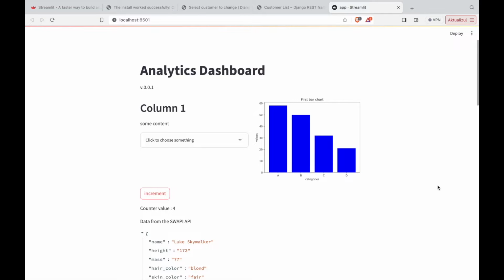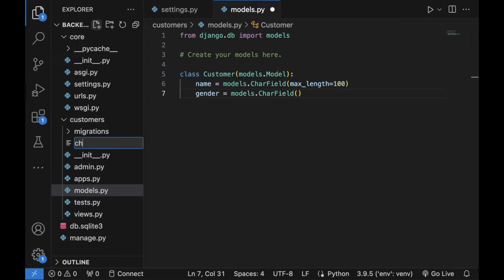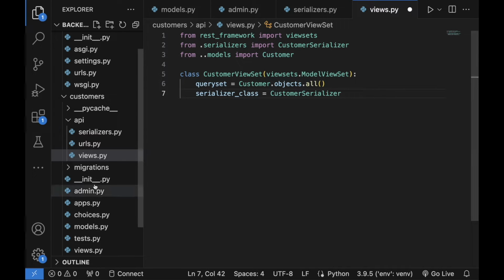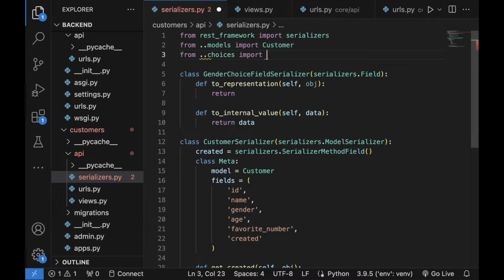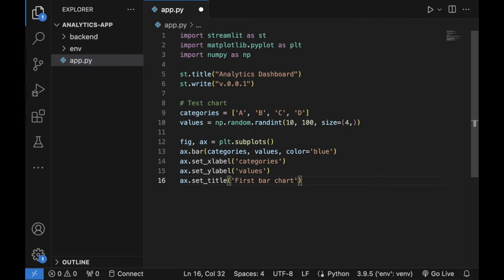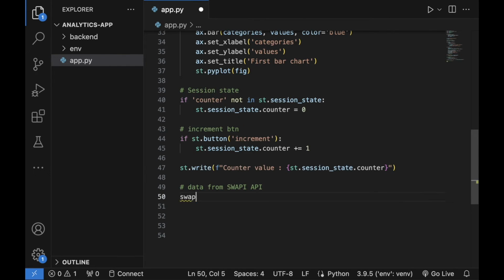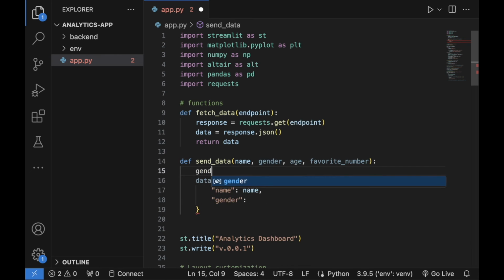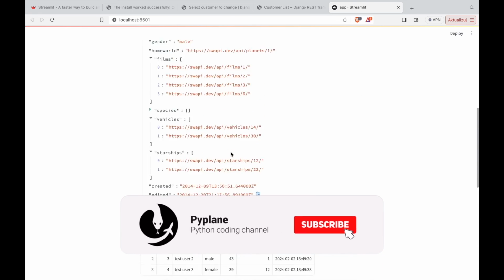Build a Analytics Dashboard in Streamlit with Django and Django Rest framework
In this YouTube video tutorial, we'll cover the first steps for creating powerful analytics dashboards using Django, Django Rest Framework (DRF), and Streamlit for Data Science, Machine Learning purposes.

The tutorial covers essential topics like creating charts, layout customization, allowing you to tailor the dashboard's appearance according to your preferences, session state, form submission, fetching and sending data to Django backend.